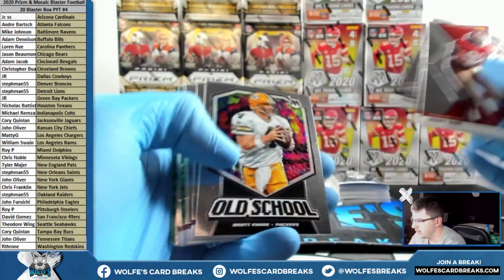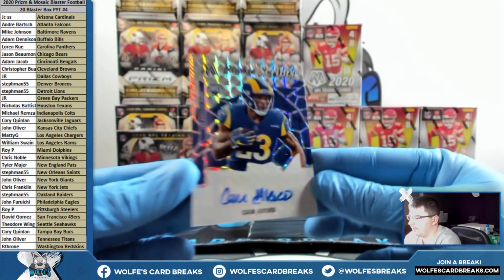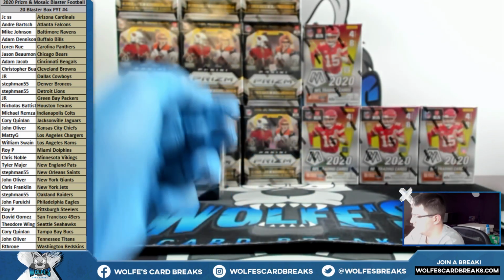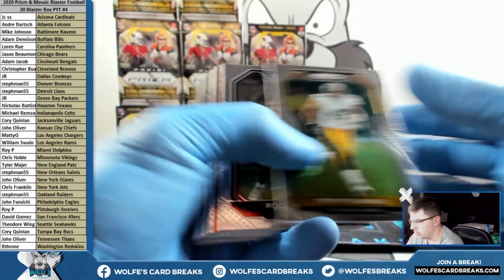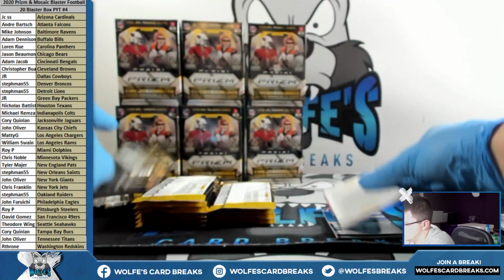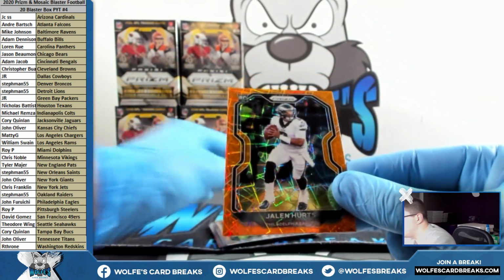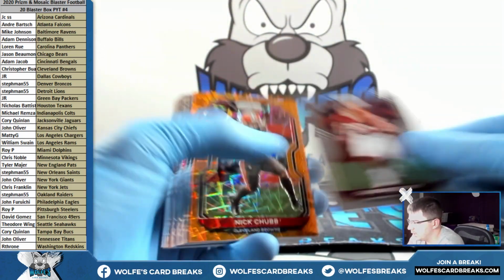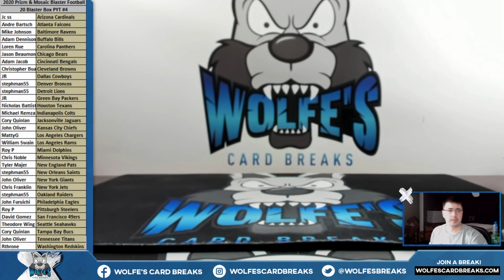2020 Prizm & Mosaic Football 20 BLASTER Box PYT Break #4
2020 Prizm & Mosaic Football 20 BLASTER Box PYT Break #4